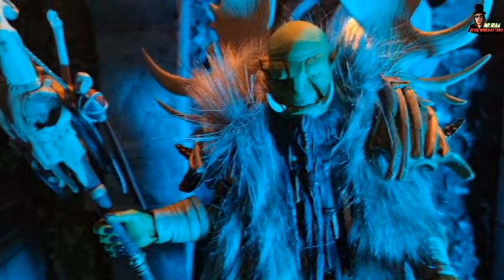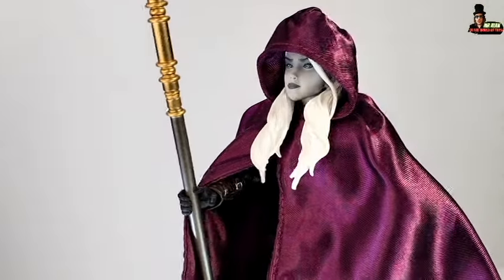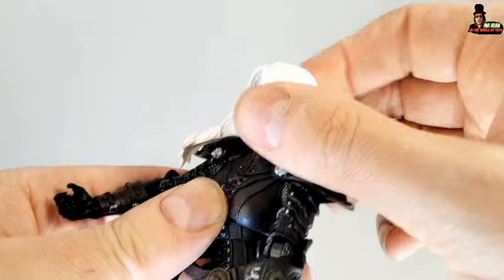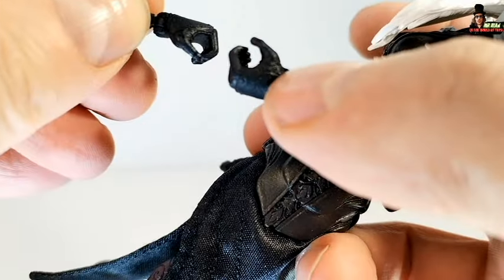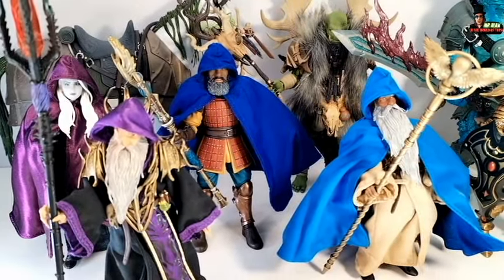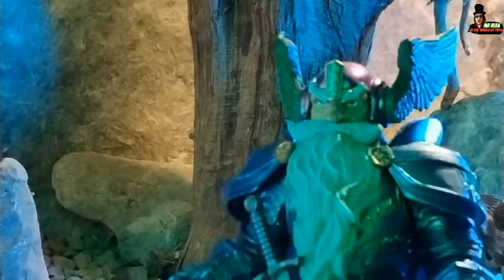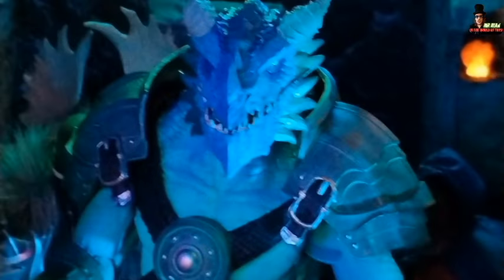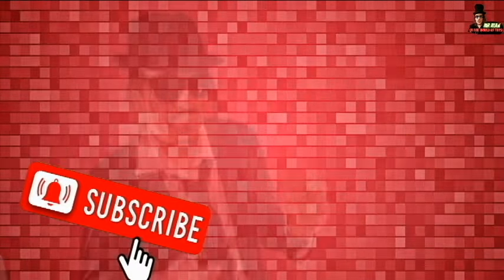Mythic Legions Thraice Wraithhailer Review - Mythic Legions Poxxus Wave